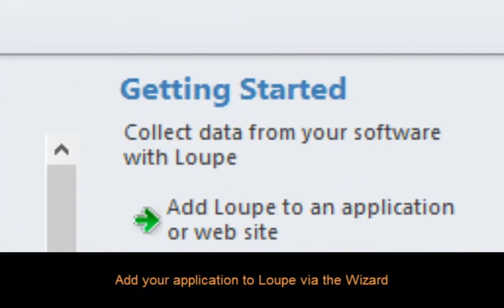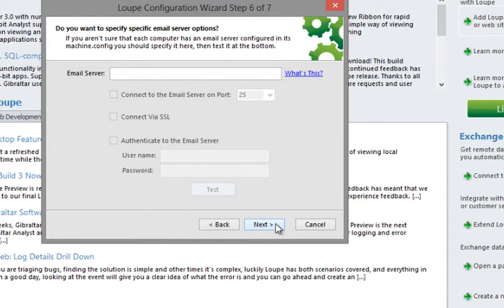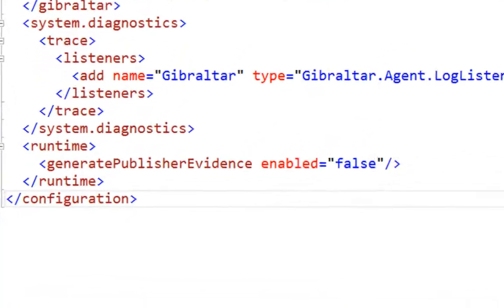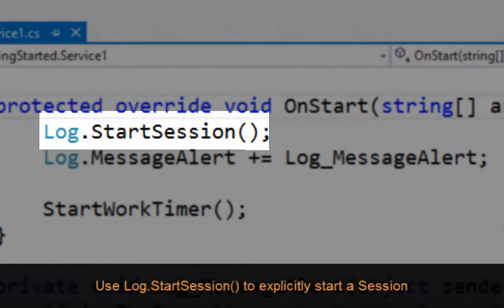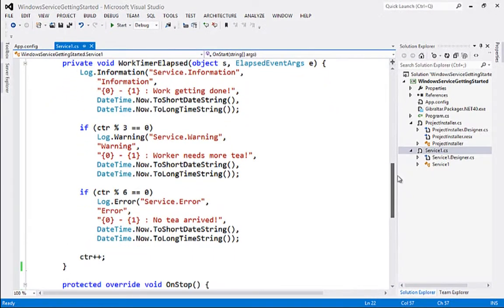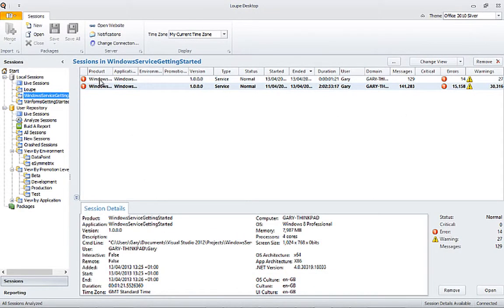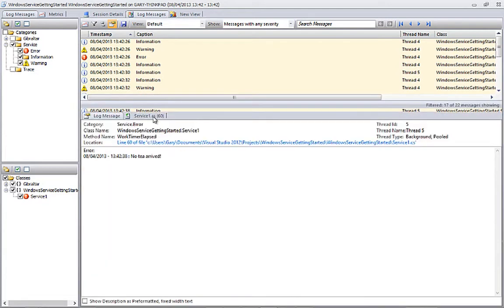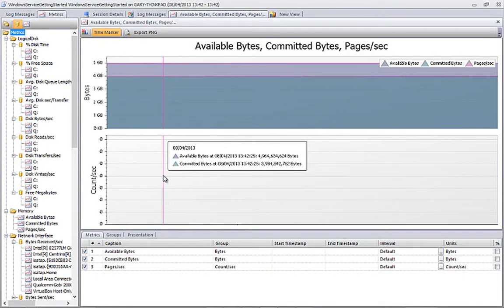Getting Started with Windows Services and Loupe Desktop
This video walks you through integrating Loupe with a Win32 Service.